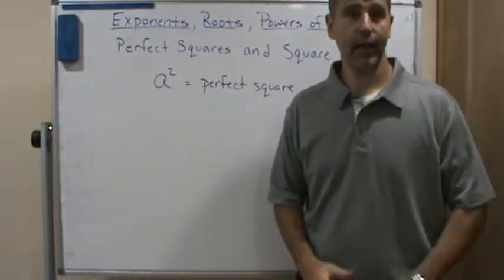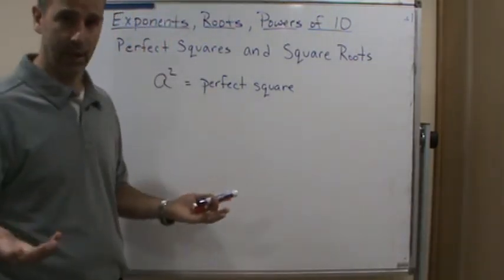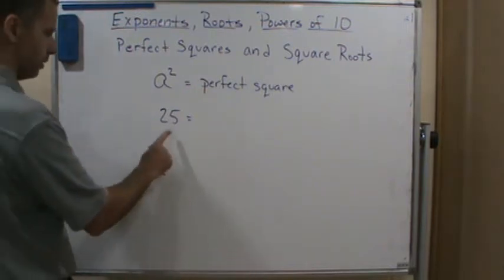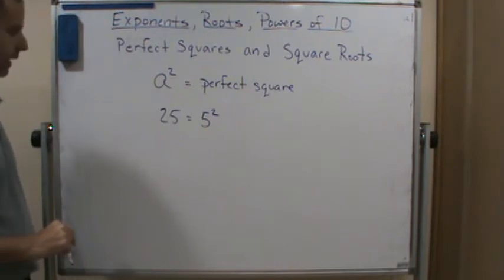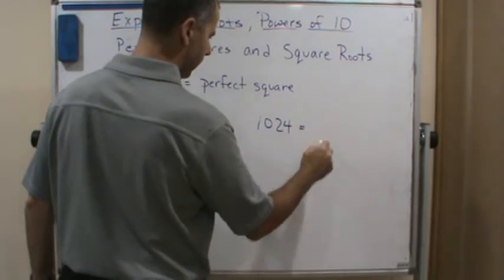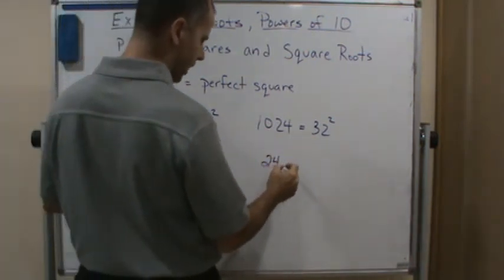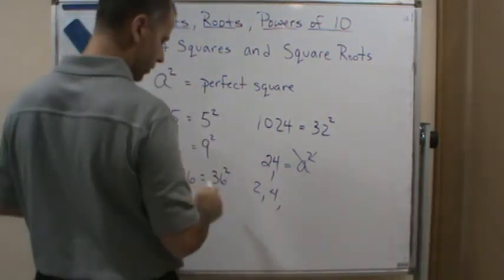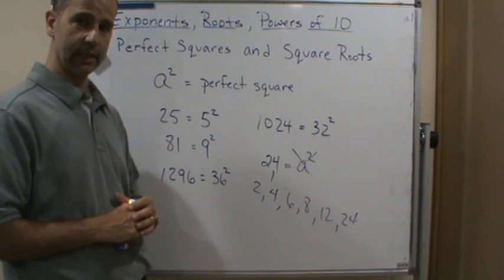Applied Math Sec 1 2 Perfect Square